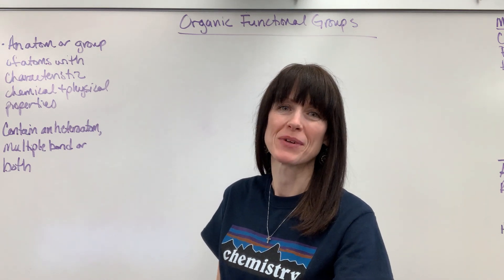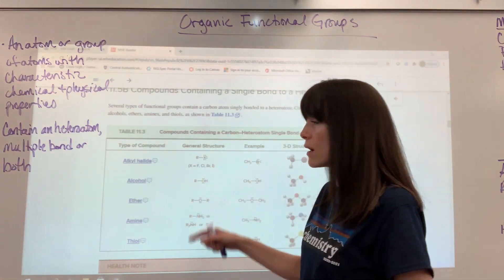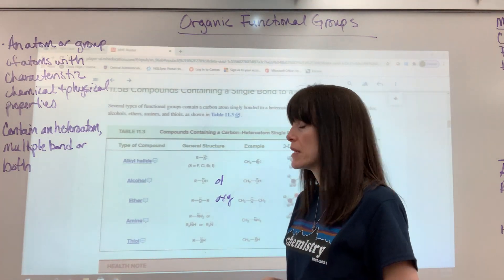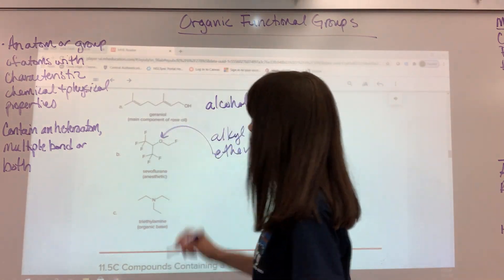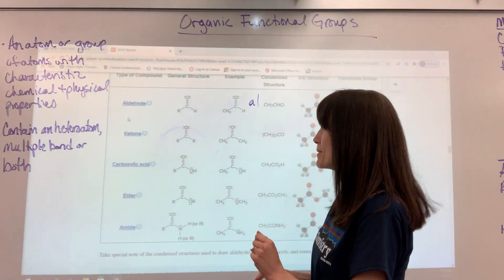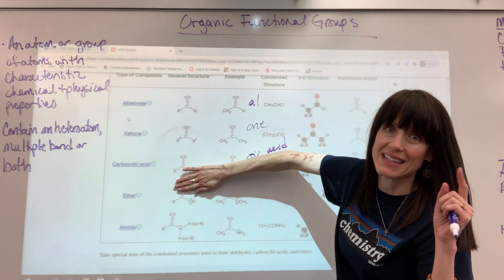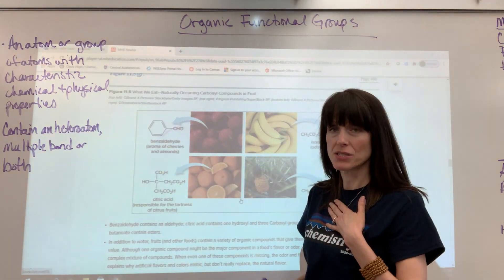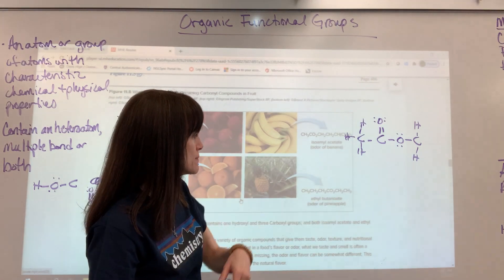Organic Functional Groups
A description and examples of every functional group.